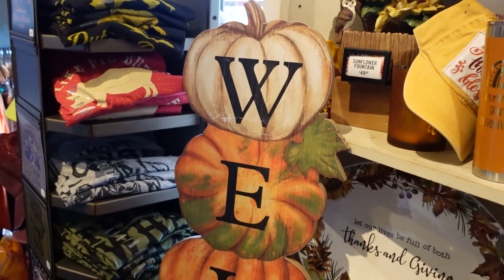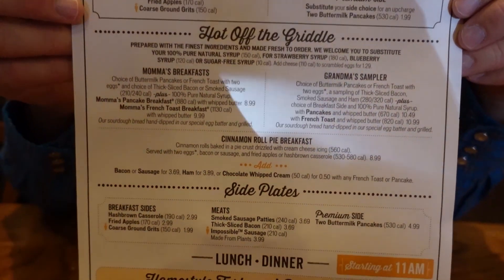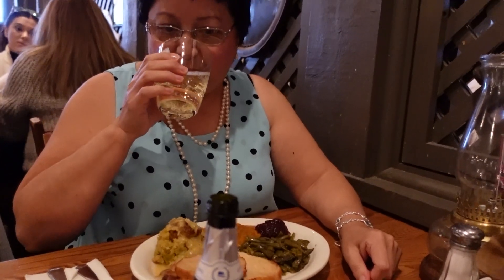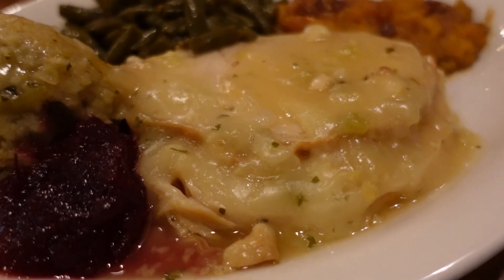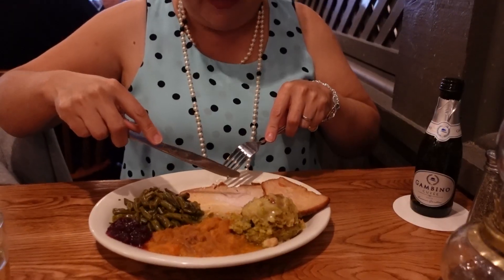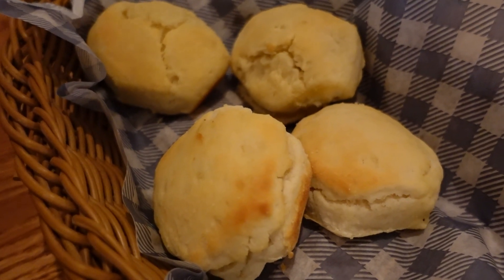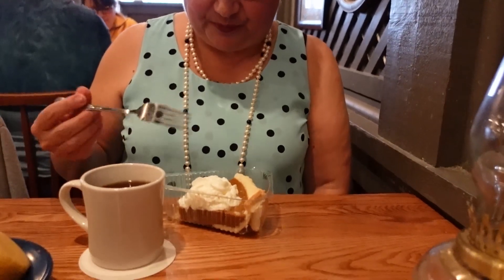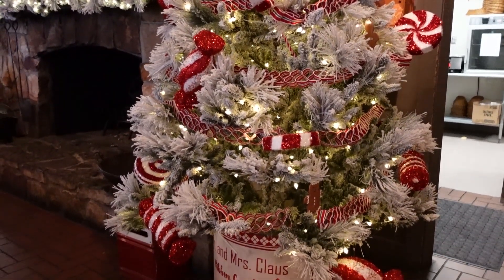Cracker Barrel Thanksgiving Dinner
Kodak, TN

Here is a link for Cracker Barrel at Christmas.